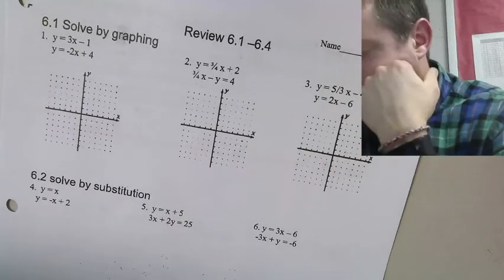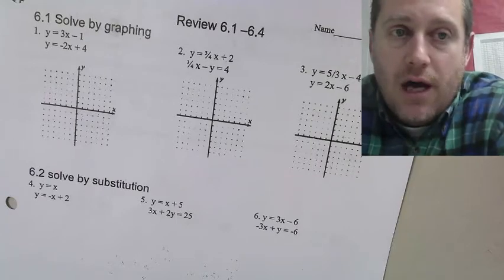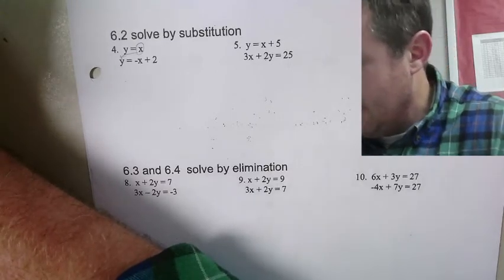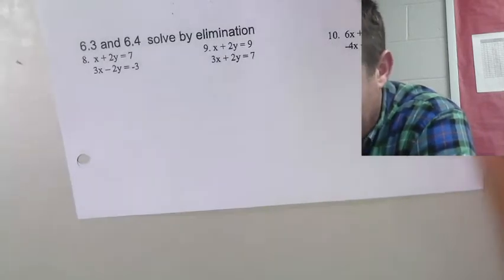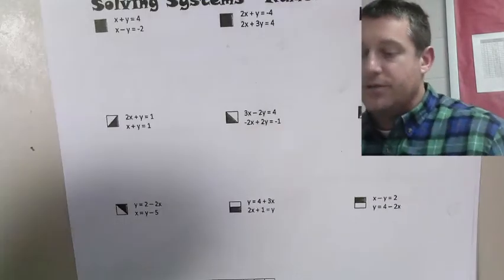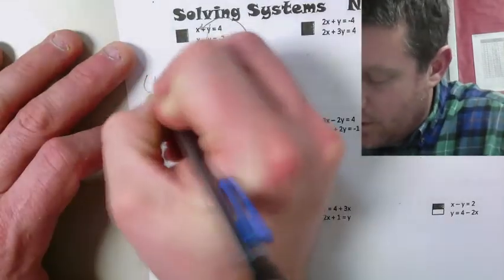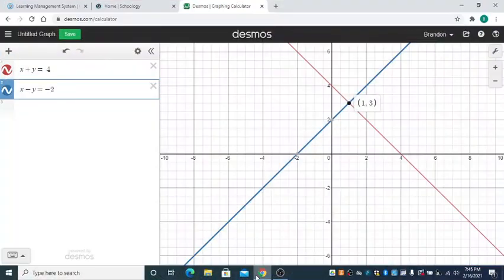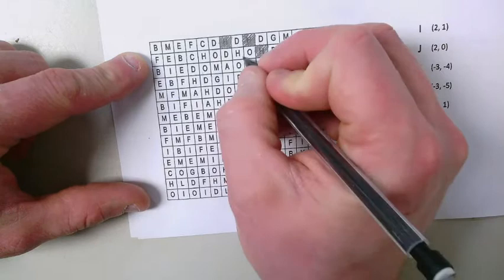6 1 to 6 4 Review Algebra I